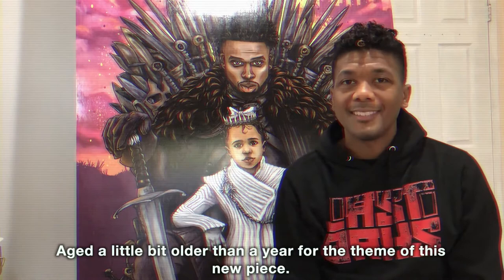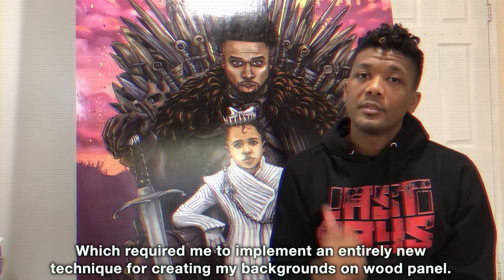GAME OF THRONES INSPIRED: NBA CELEBRITY PORTRAIT SERIES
Hey YouTube family!!! After waiting for my client to receive and have time with his commissioned piece, I am FINALLY sharing my most recent CELEBRITY COMMISSION PAINTING.

As some of you may remember my "Iron Man" piece from 2017 (see link below) I was commissioned to paint a NBA athlete. His name; Wesley Matthews and the theme was based on one of his nick names, Iron Man. The 5 foot tall framed on maple wood portrait became the centerpiece of his home. Well, flash-forward one year later, and Wes wanted another piece from me... this time it was GAME OF THRONES themed!

This was project was an exciting challenge for me. Firstly, because I've NEVER even seen an episode of the show (more on that in the video), and secondly, the details in the setting and backdrop required some new experimental techniques that I needed to figure out.

For more on that, the strange dream that brought about the project, and why I DON'T WATCH THE GAME OF THRONES SHOW watch this video now.